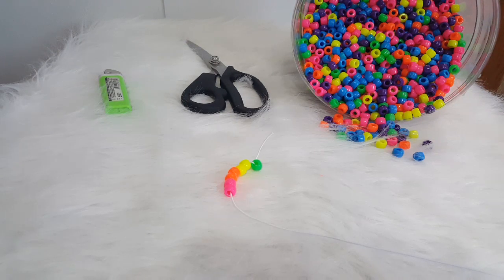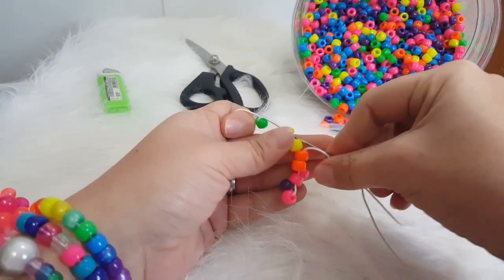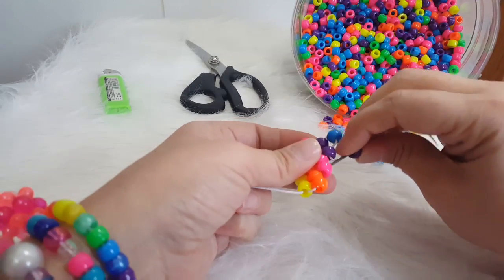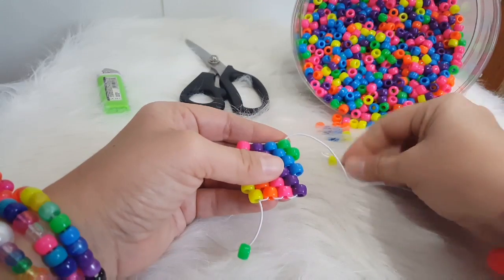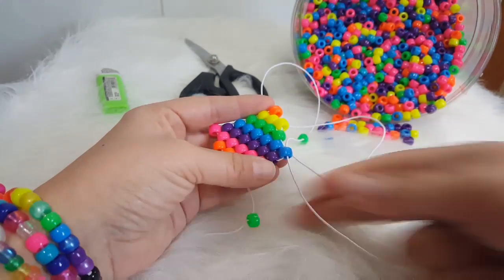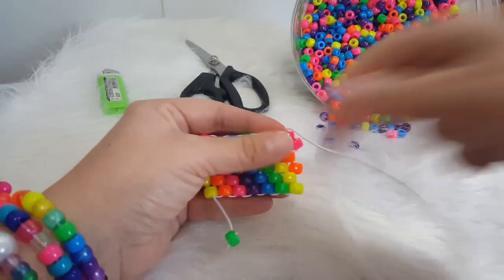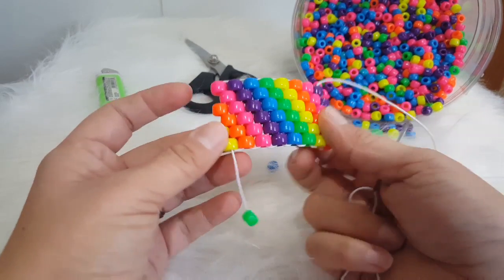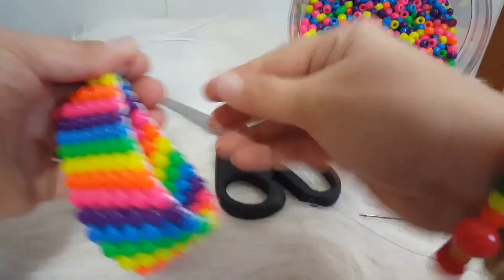Rainbow striped peyote kandi cuff tutorial